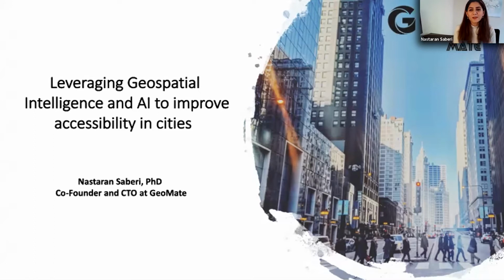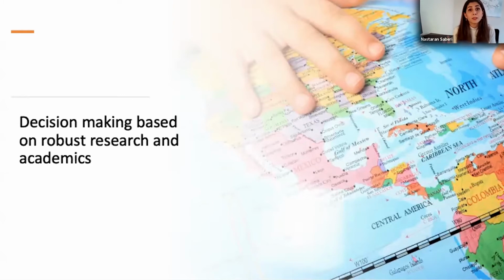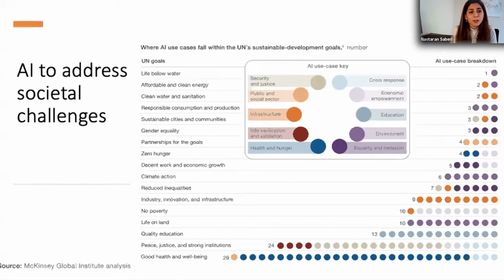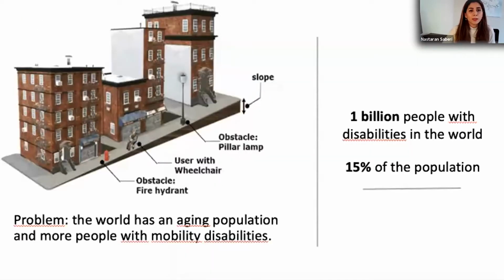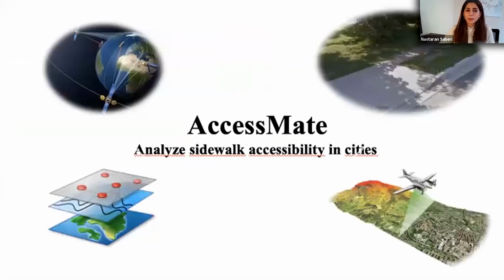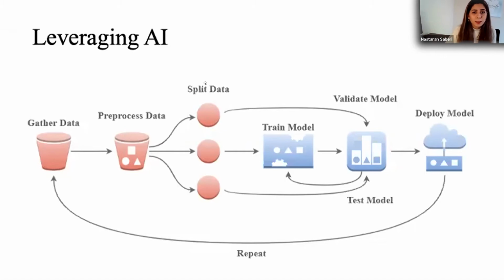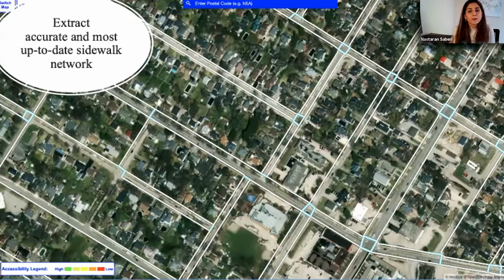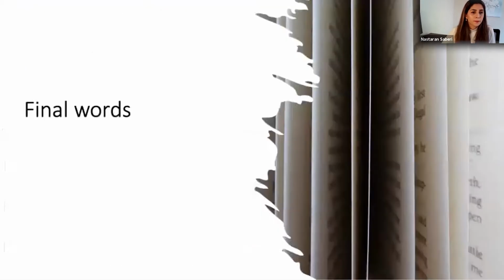GeoTalks Webinar Series: March 10th, 2021-Dr. Nastaran Saberi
Dr. Nastaran Saberi, who received her PhD in Applied Remote Sensing from the University of Waterloo in 2019,  is the co-founder and CTO of GeoMate, a location-intelligence startup that uses AI to analyze the near real-time safety and accessibility of cities. She also holds the position of researcher at the University of Waterloo (UW), working as a core-modeler in the Global Water Futures program since 2019.

Also at UW, Dr. Saberi contributes her knowledge about the geospatial domain as a lecturer and mentor, and in the commercial sector, acts as a data growth coach for small-to-medium enterprises, helping them to grow their geospatial data knowledge, machine vision, and AI and geodata pipeline integration.  She is firmly committed to encouraging the use of tech and AI for good, and adheres to socially responsible practices in all her geo community activities.  Despite a decade of research and development experience in geospatial sciences, Dr. Saberi remains excited to learn more about applied geoscience and the positive contributions it can make to society.